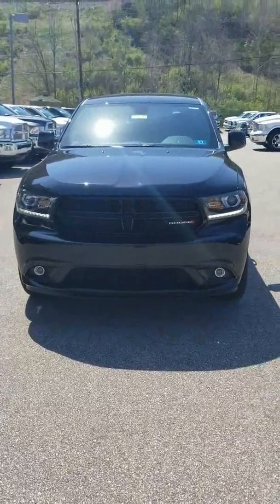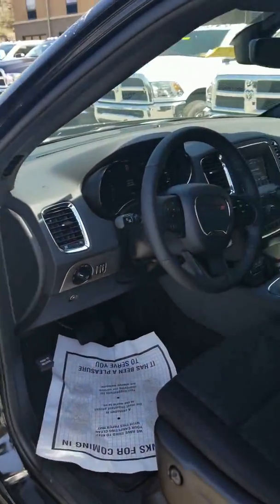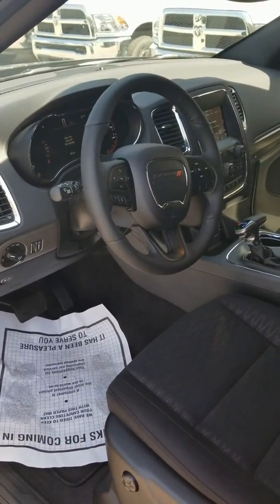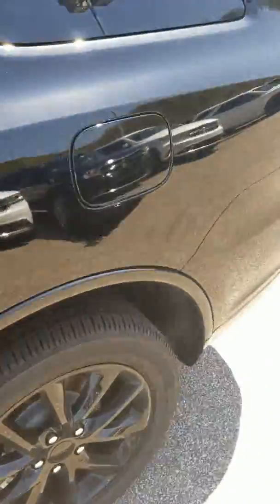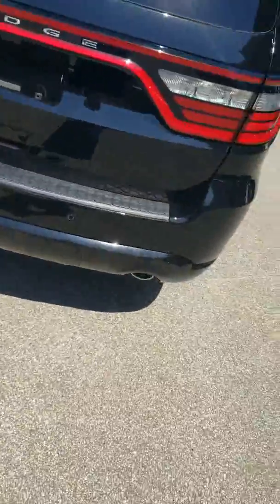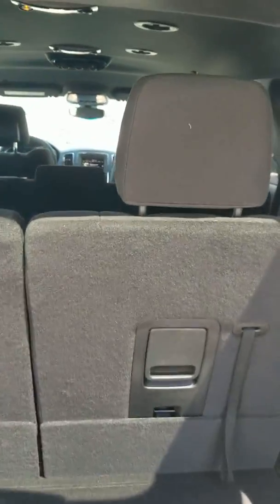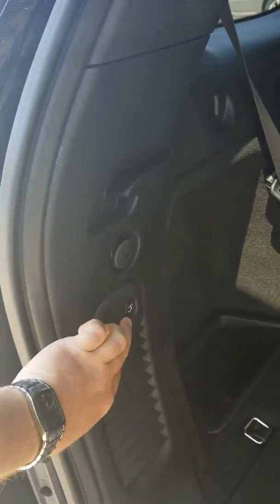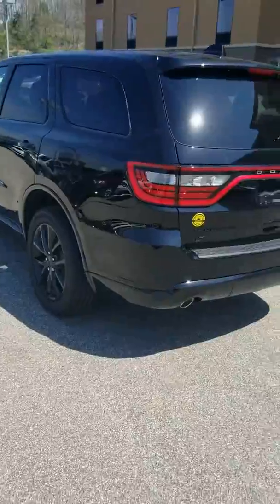2018 Dodge Durango SXT Black top D18025 Dave @ Goldy